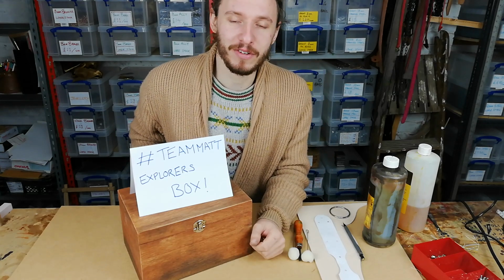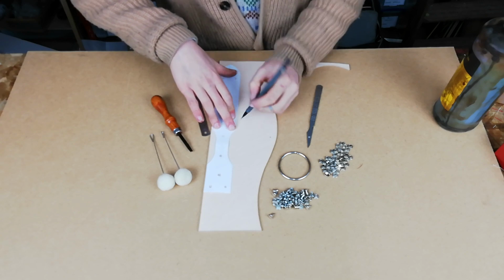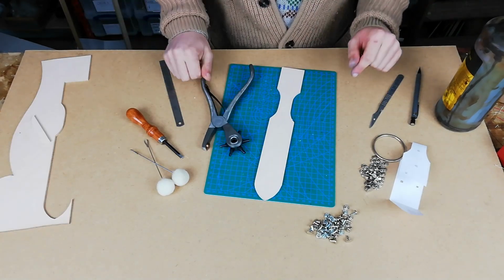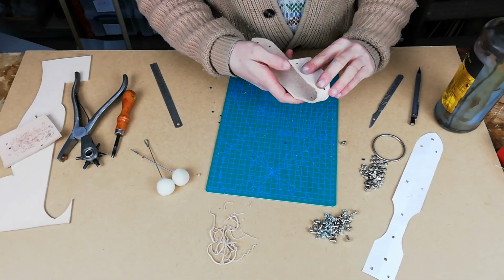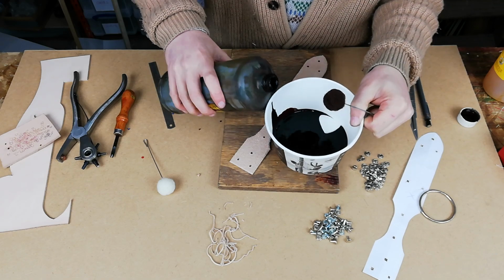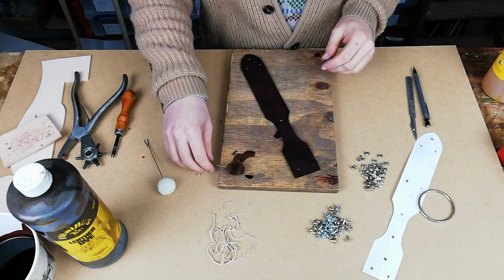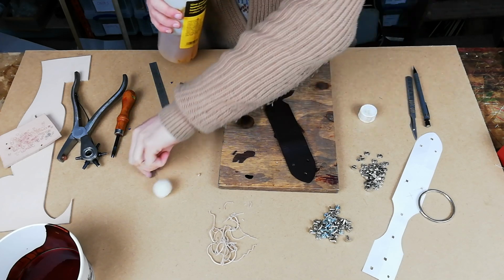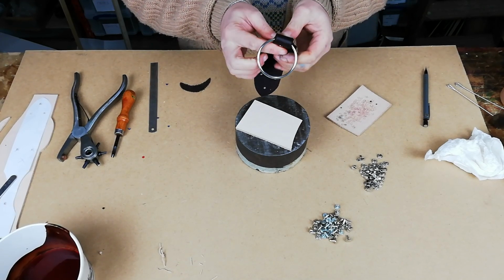Explorer LARP/ RP Box Build: Day 3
Matts making a leather tool loop!

Follow Matt each day as he fills the Explorer Box with goodies!

Matt and Andy are building 2 LARP/ RP boxes over Advent. Both of which will be given away to 2 lucky winners after Christmas. Make sure you watch to find out how to enter!!